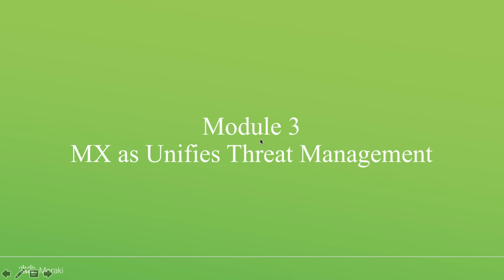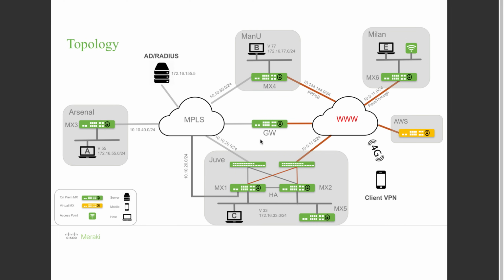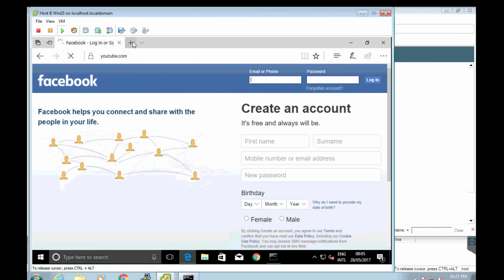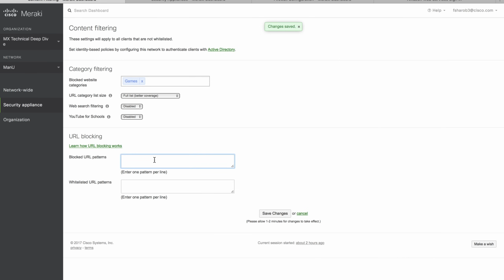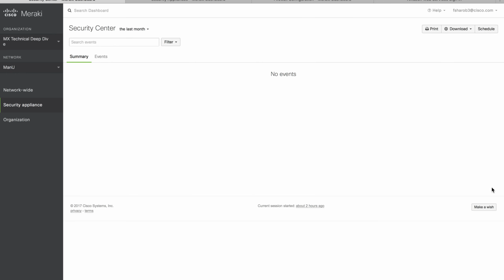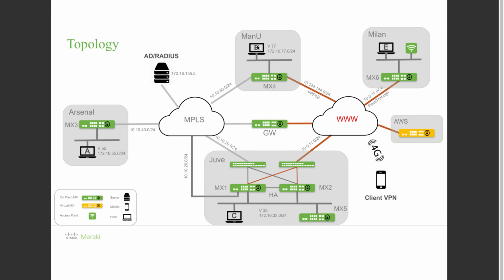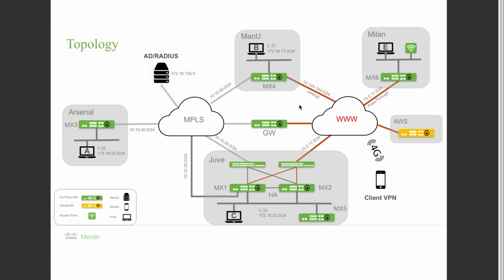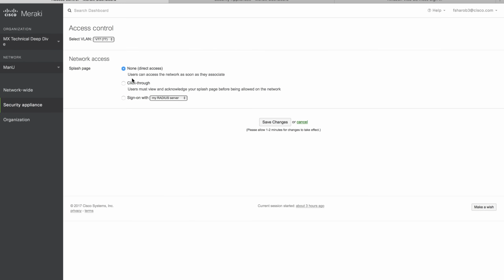Meraki MX Technical Deep Dive (Module 3) - UTM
Firewalling Rules
Content Filtering & IPS/IDS
Port Forwarding and Traffic NATting
Client VPN
Group Policies